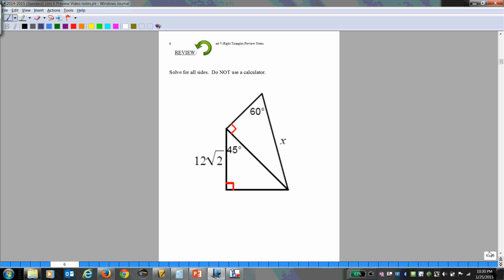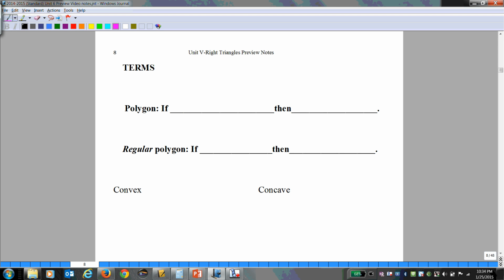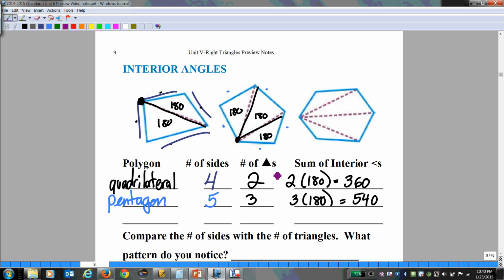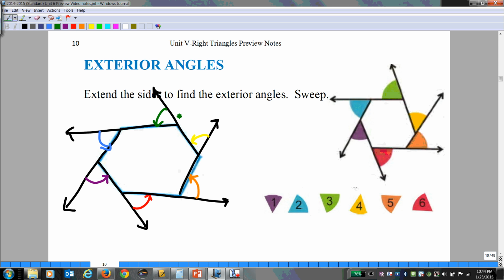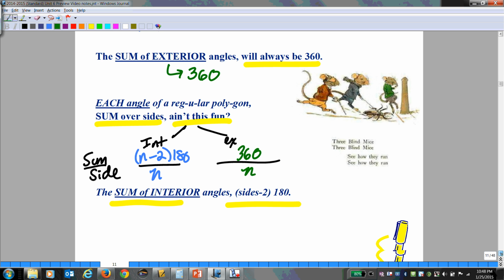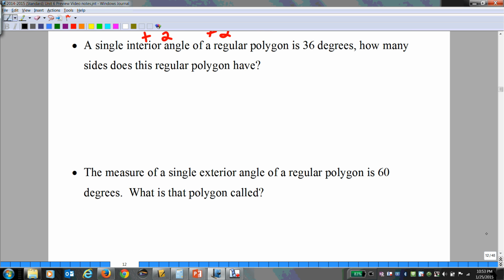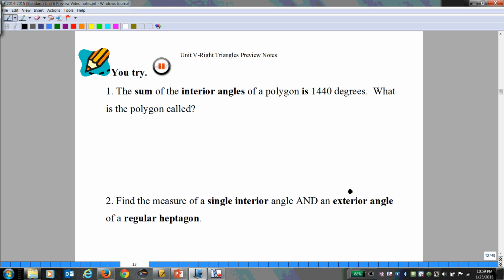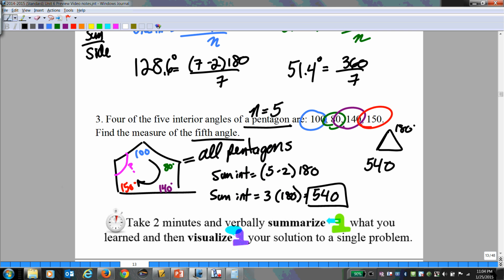Preview Video 6 1 Polygons & Angles